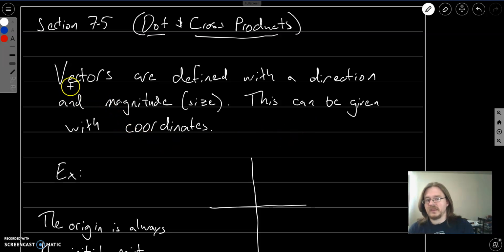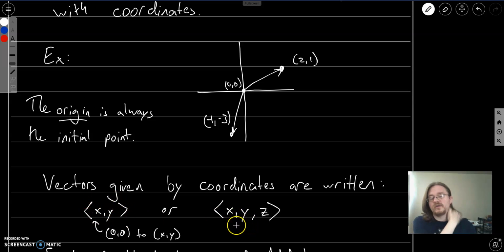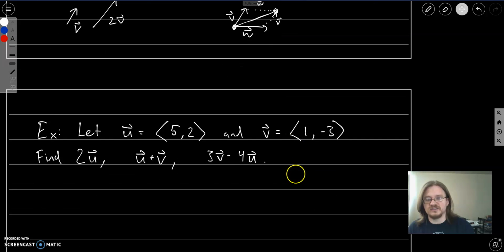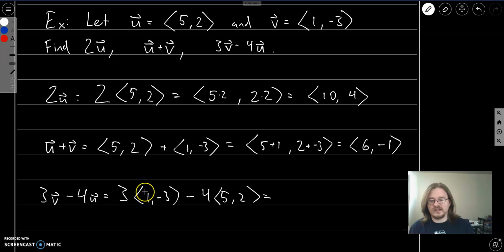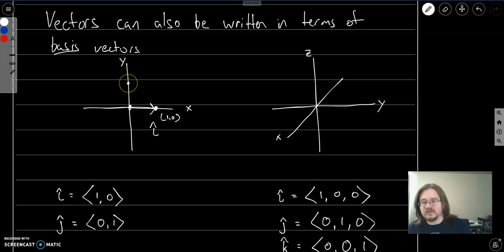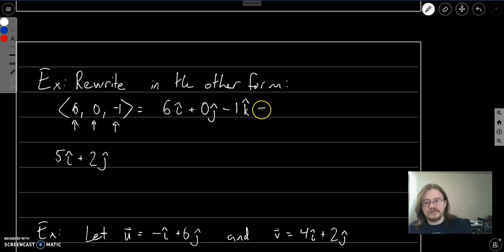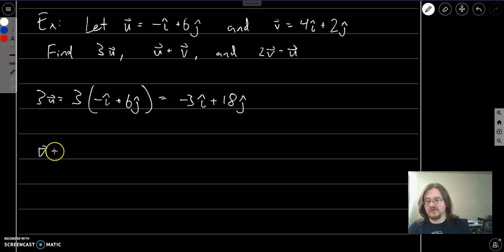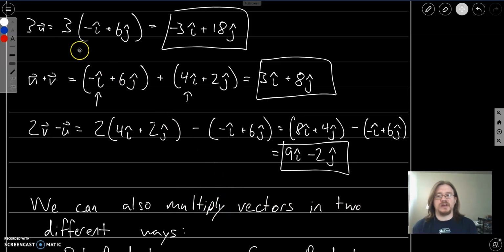M112 Section 7- 5 (Dot and Cross Products) Part I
This video covers Sections 7-5.  Specific topics include: writing vectors in terms of coordinates and basis vectors, and adding, subtraction, and scalar multiplication.